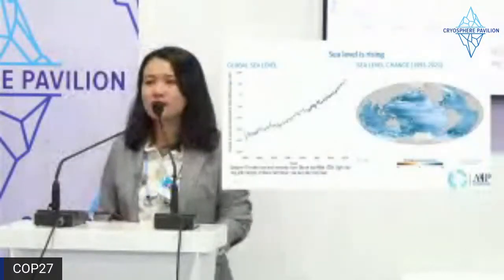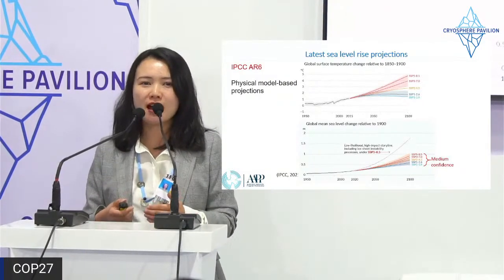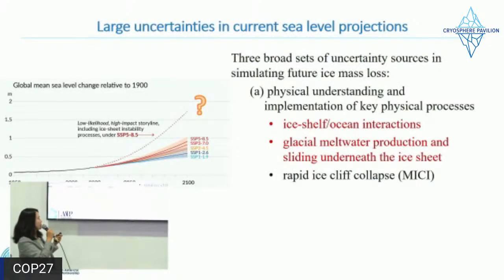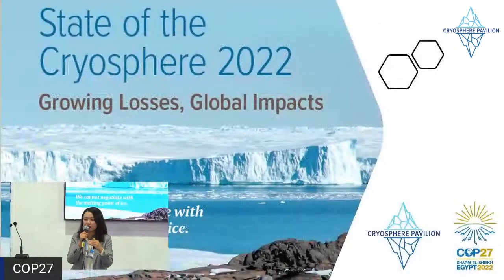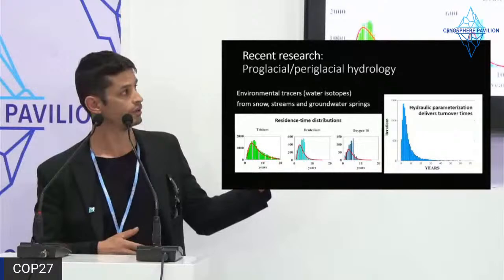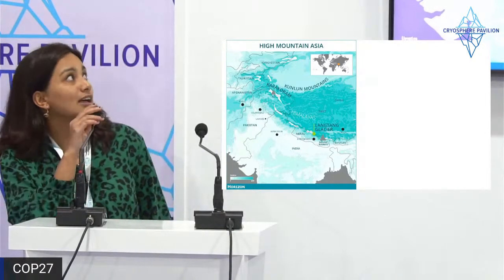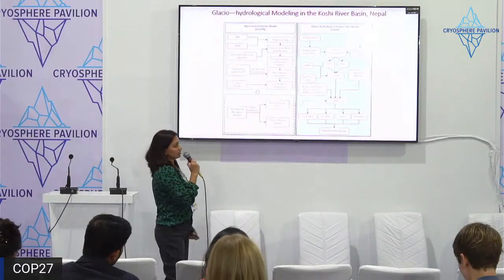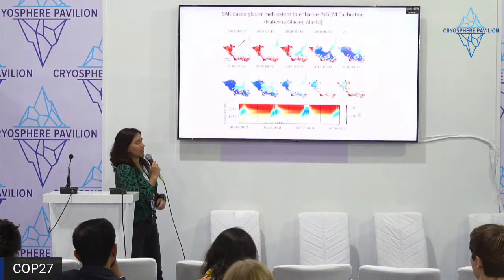Cryosphere Pavilion Early Career Scientist Volunteers Present Their Research